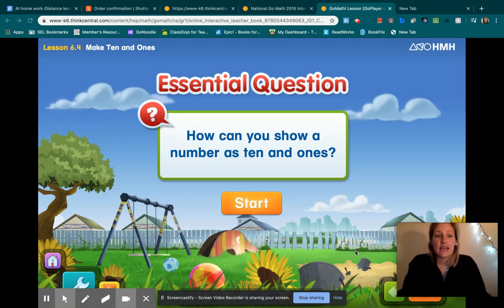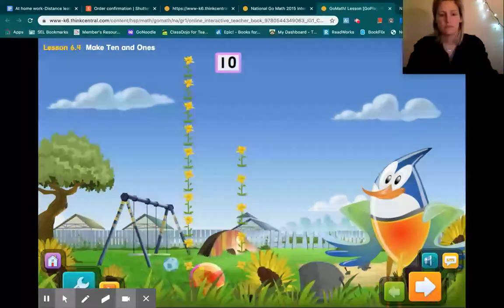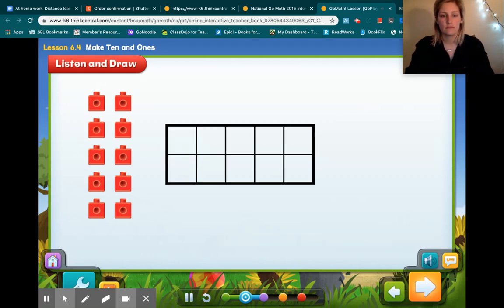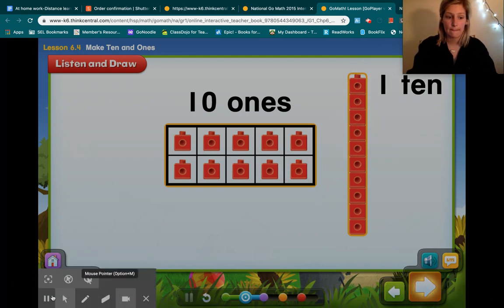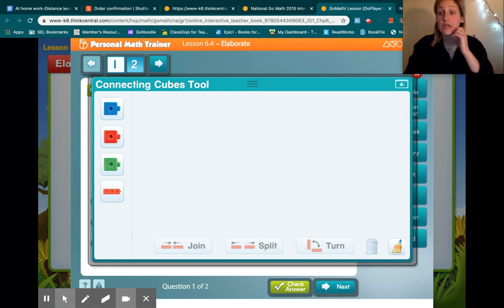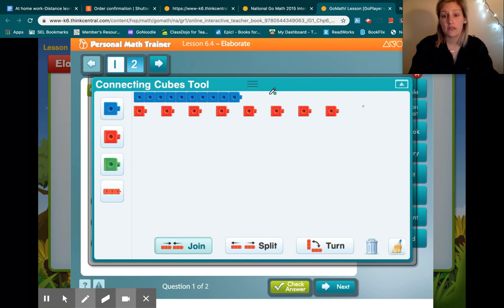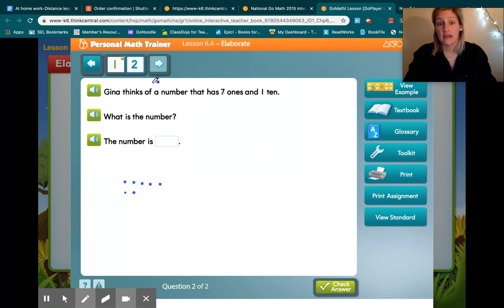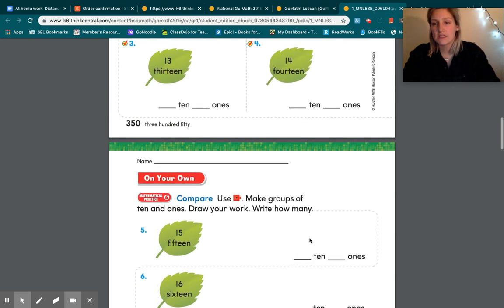4/17: GoMath Lesson 6.4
GoMath Lesson for Friday 4/17